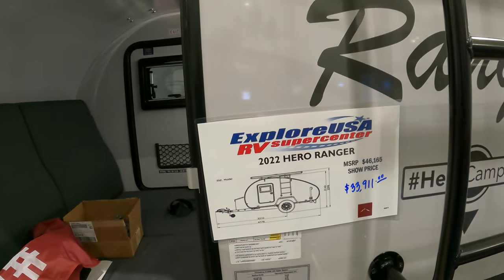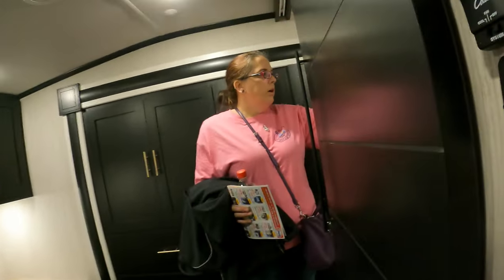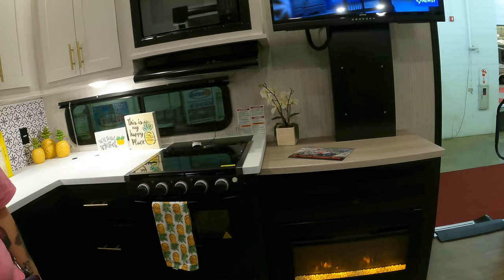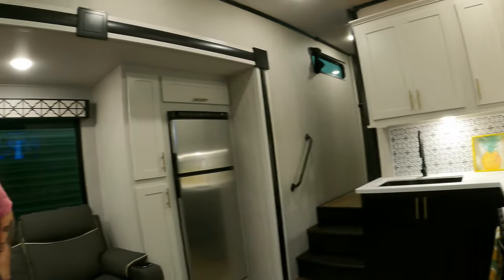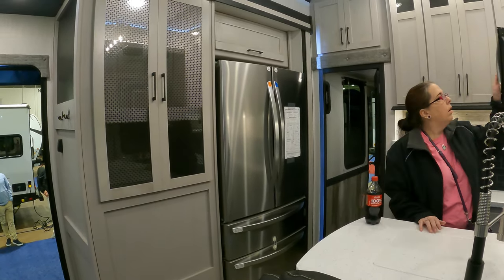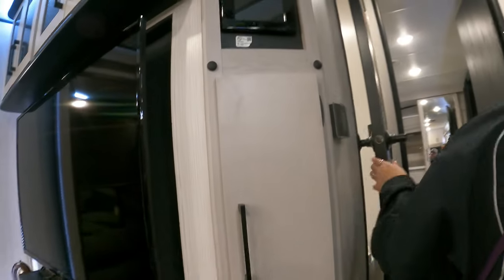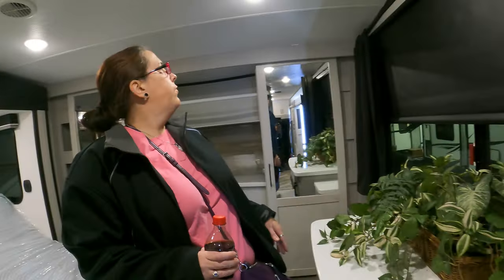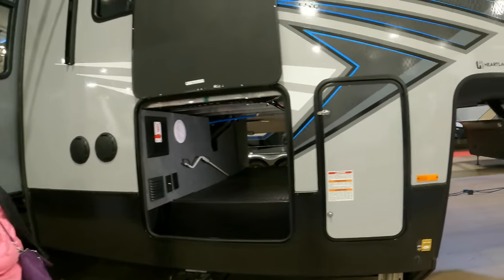Dallas RV Supersale Show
Come with us and explore a Forest River Wildcat, a Heartland Cyclone and a quick peek at a HERO Ranger.

Artist: Lofive
Title of Music: Kaliedoscope

Artist: Lofive
Title of Music: Vibrant

Artist: Vaain
Title of Music: On Our Own (Instrumental)

Title of Music: You Should